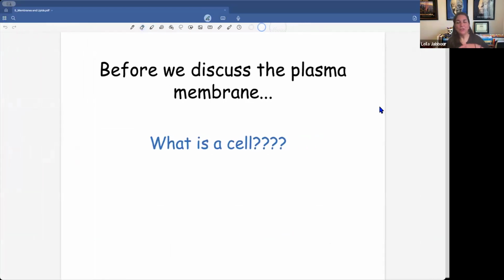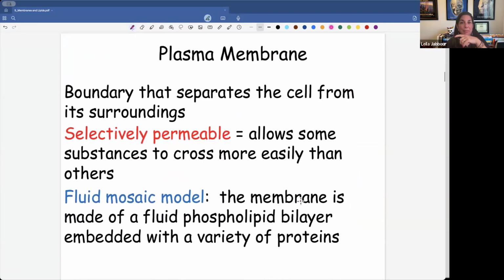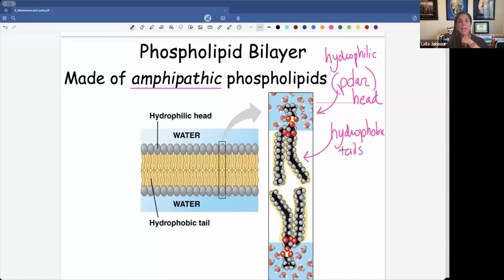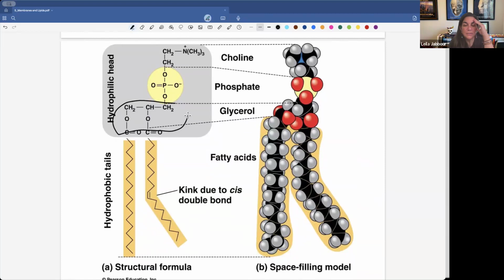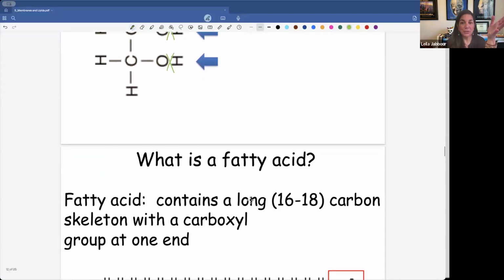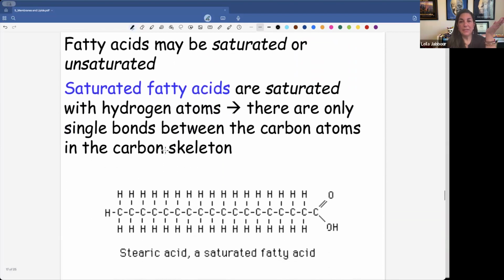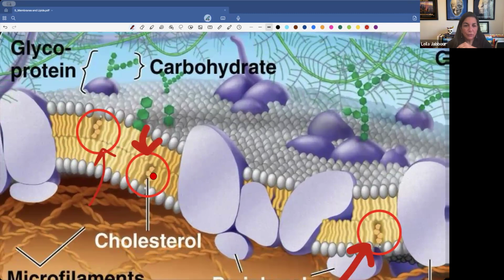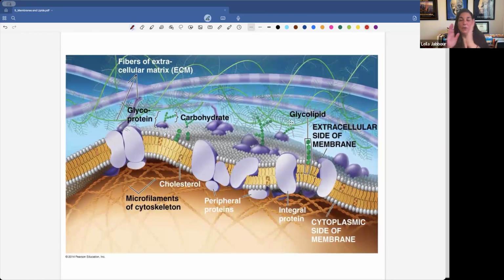Lipids and the Membrane Recorded Lecture